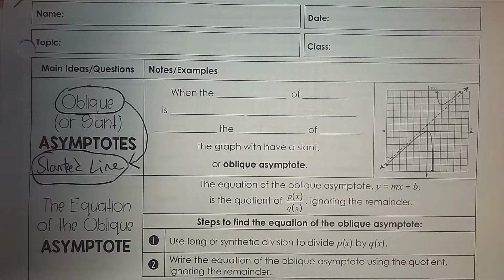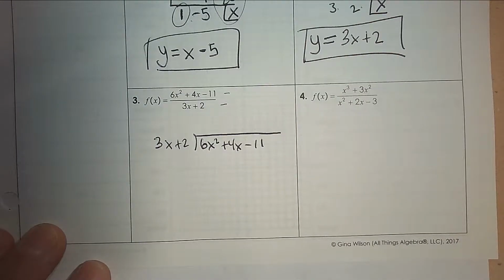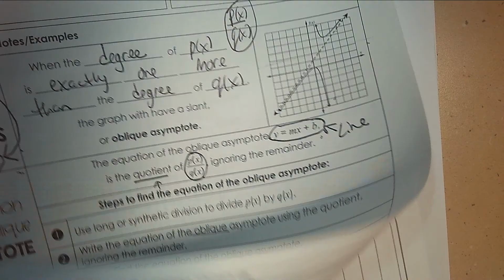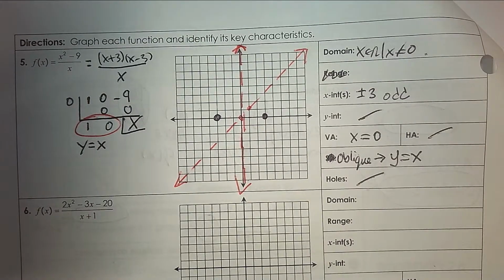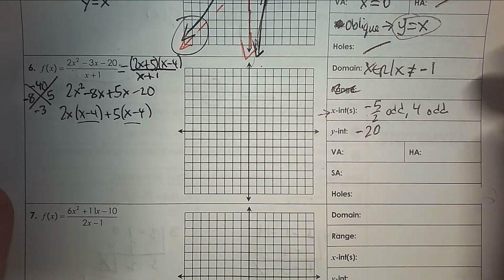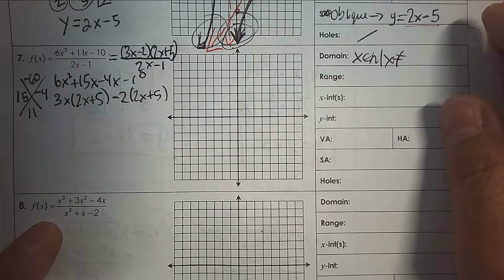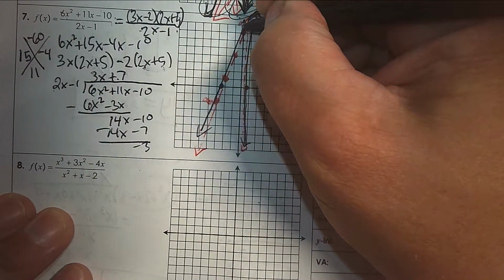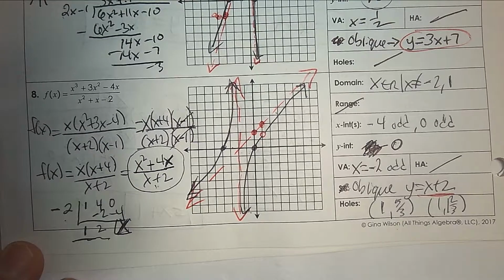Lesson on Rational Functions with Obliques Part 1